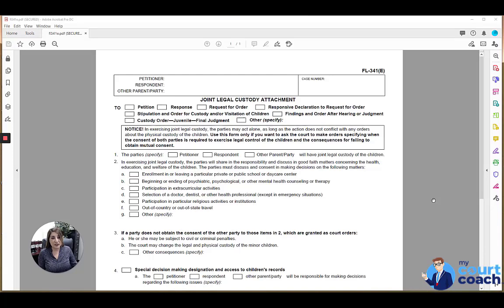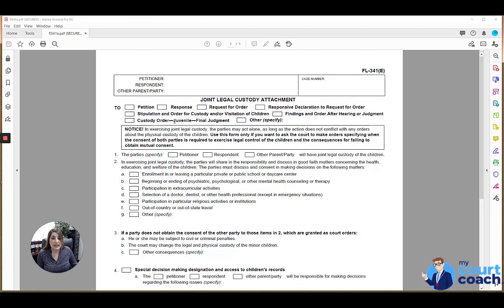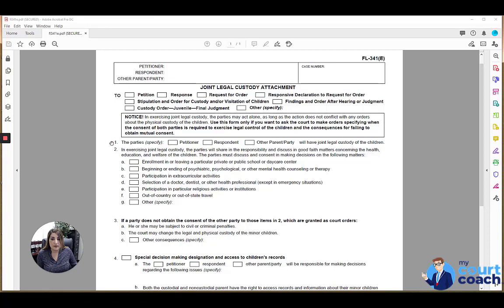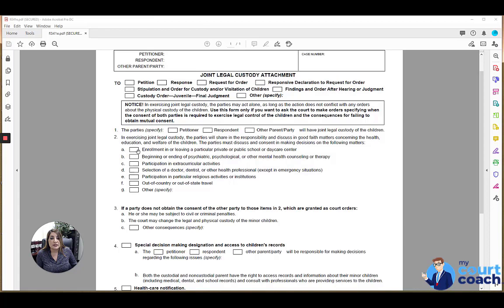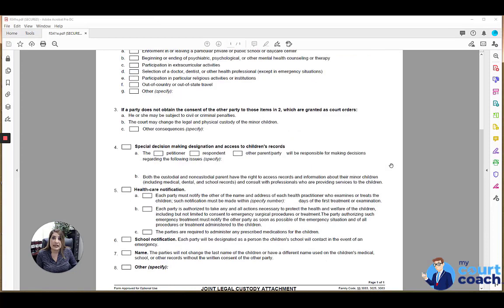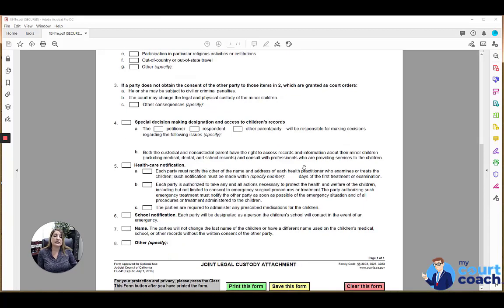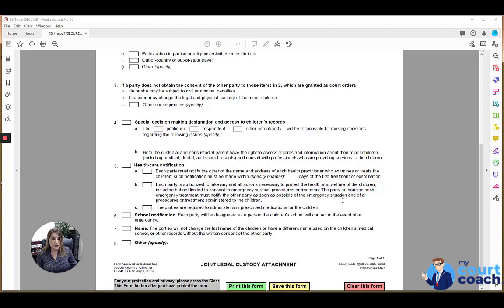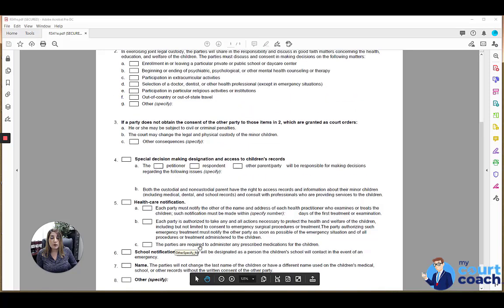How to Get Joint Legal Custody in California Family Court (Form FL-341(E))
This video is part of a series.  Watch our whole Playlist on Findings & Orders for Child Custody and Support in California Family Court.

Let's talk about joint legal custody in California family court.

Good luck!